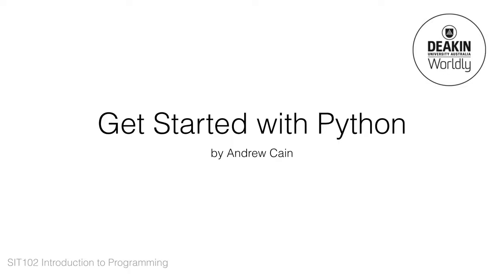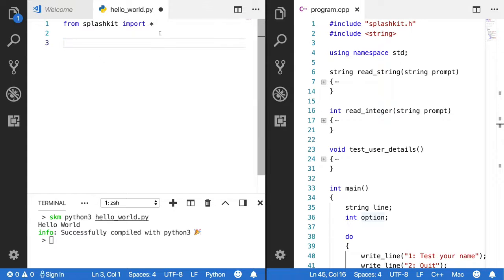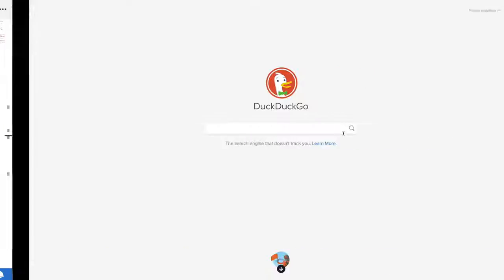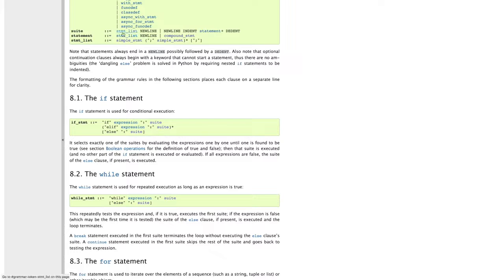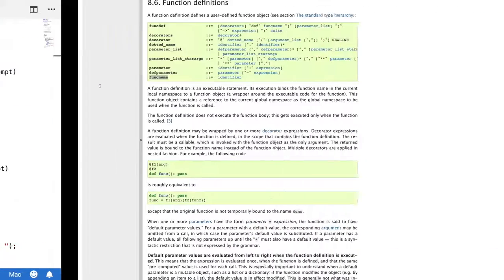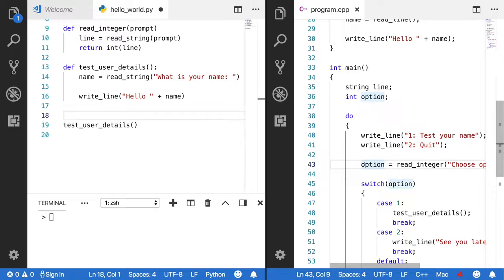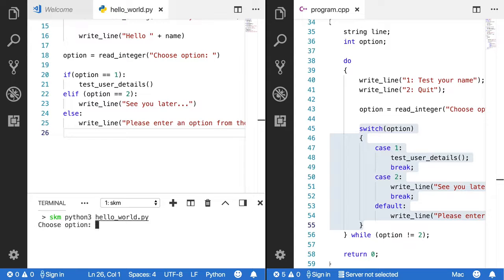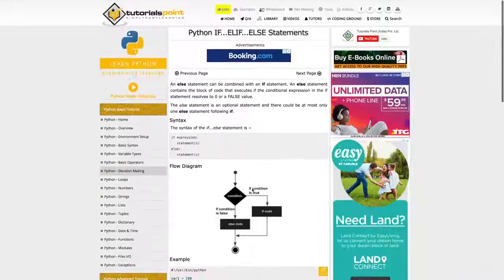SIT102 Week 8 Python